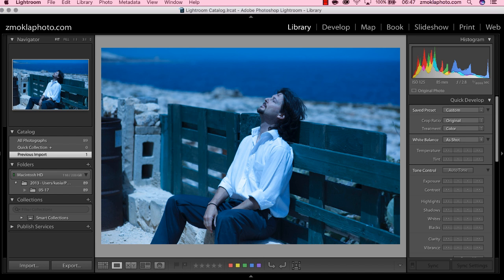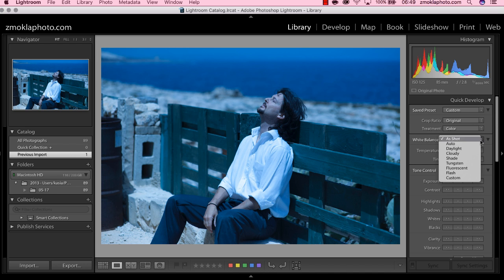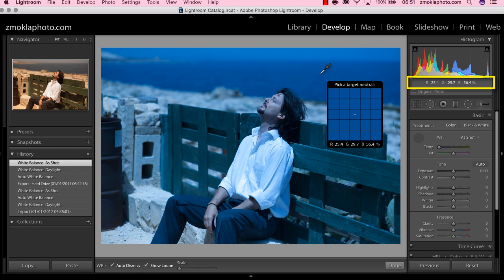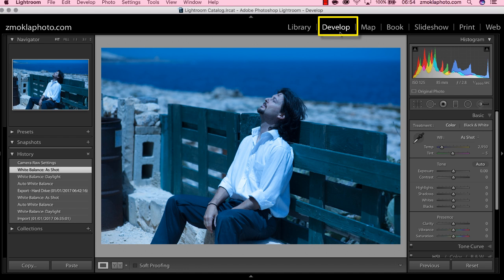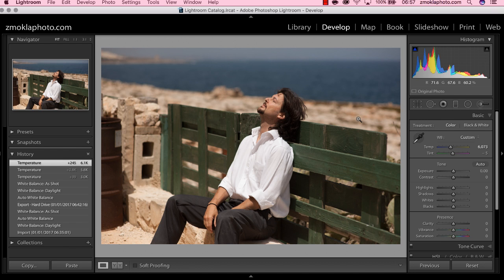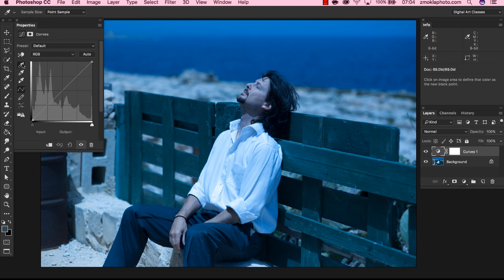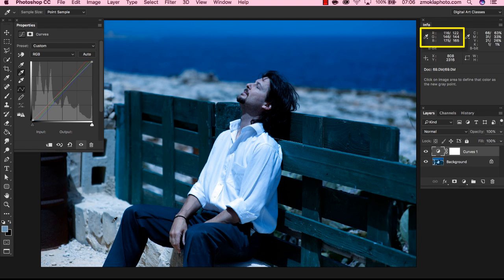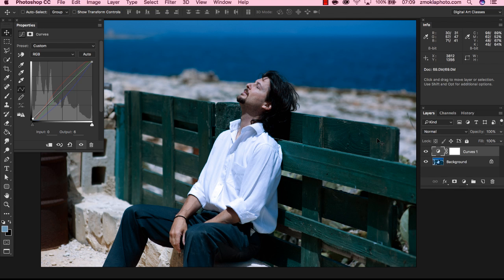How to remove color cast from a photo in Lightroom or Photoshop